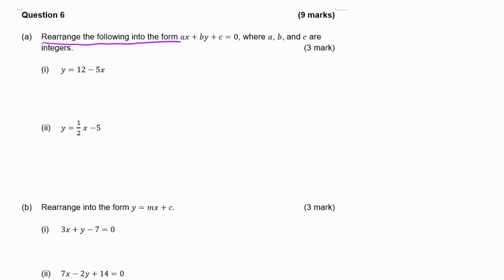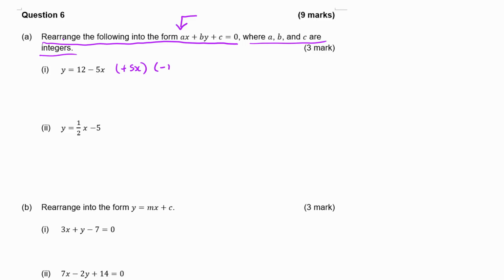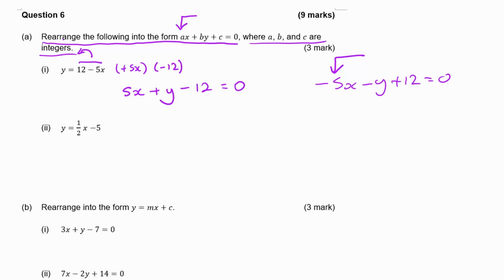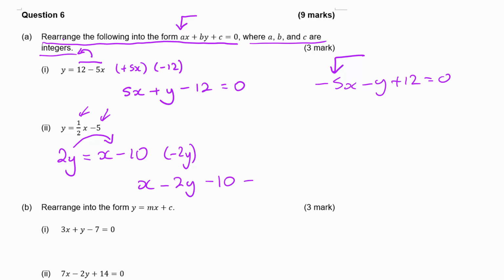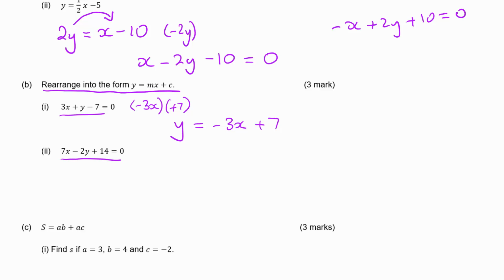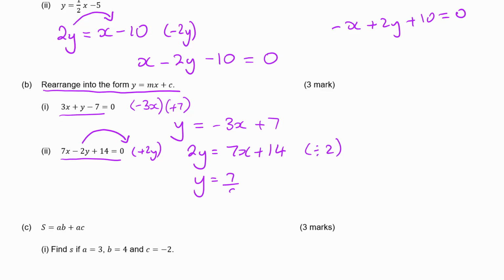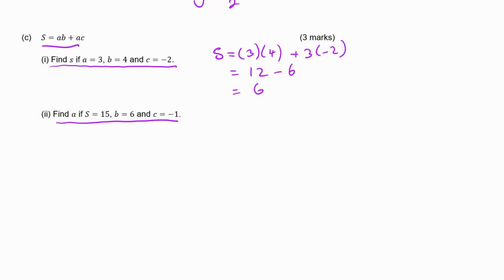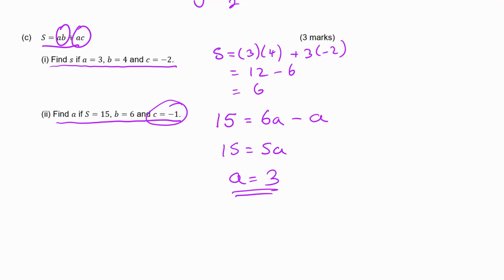Year 10 Core Sem 1 Practice Exam 2022 A Q6